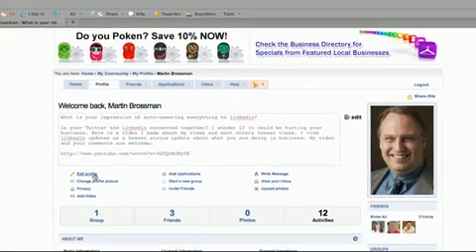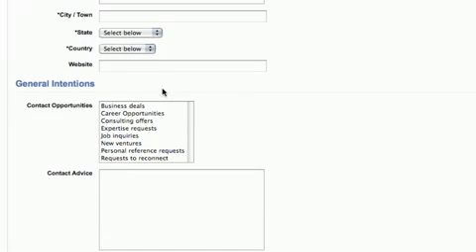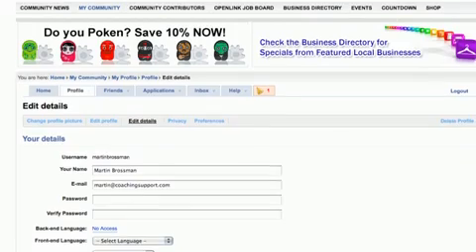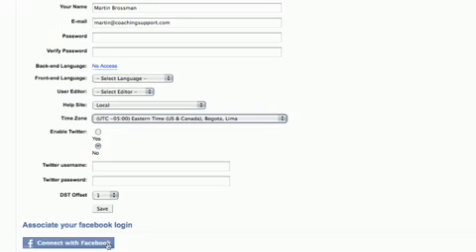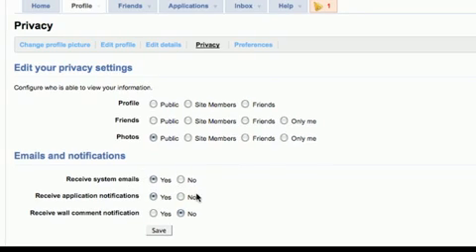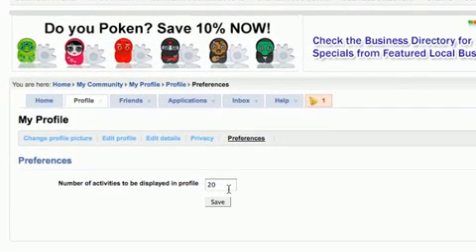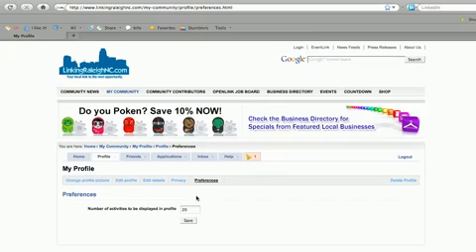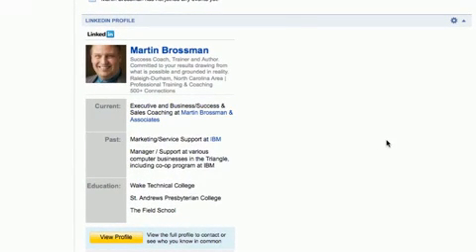Introduction to LinkingRaleighNC.com with Greg Hyer and Martin Brossman.mp4